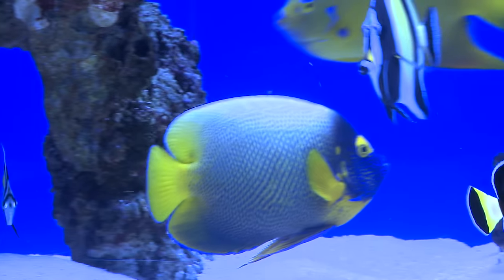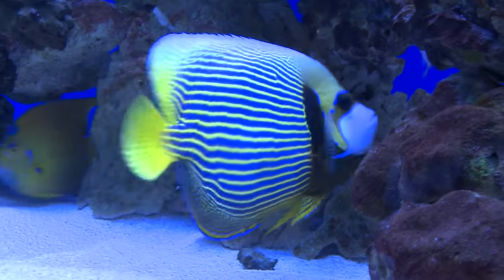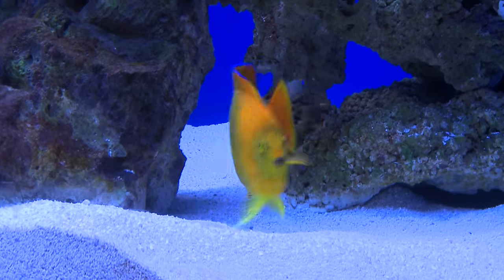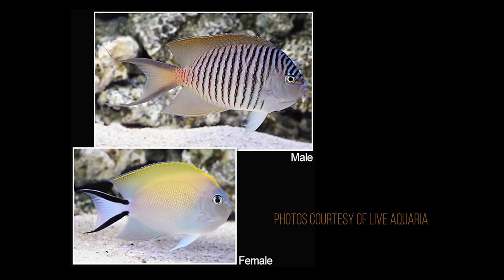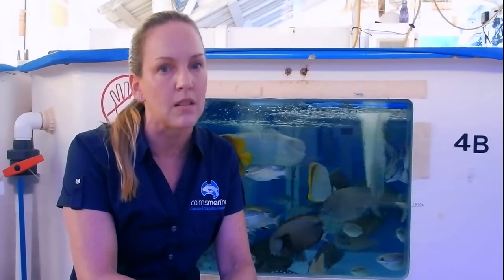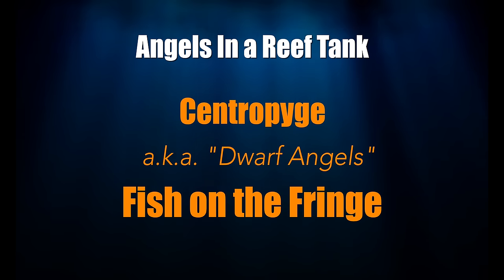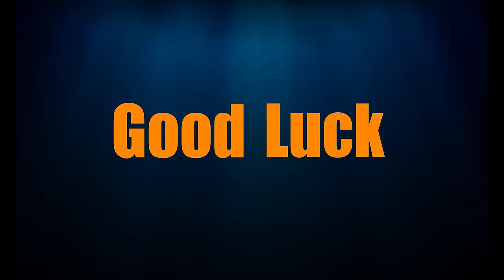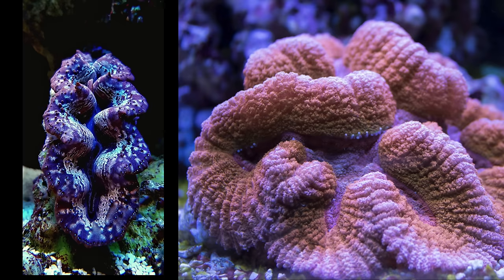Angels In Your Reef Tank? - Livestock Series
Why would you put a fish with a reputation for eating corals in your tank? In this episode, we discuss putting Angelfish in your reef. We review which types are reef safe, which fall into the fish on the fringe category, and which angelfish we avoid at all costs. We also talk to an experienced reefer to see which Angelfish he keeps in his reef tank and receive recommendations from Laura Simmons at Cairns Marine.